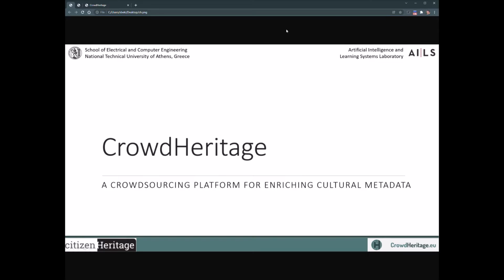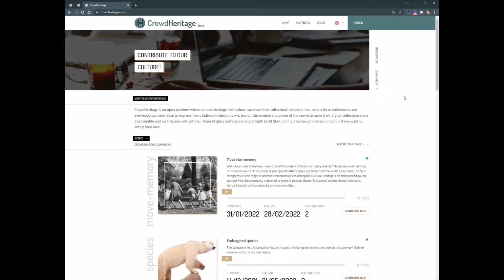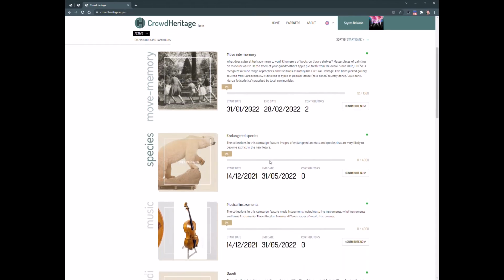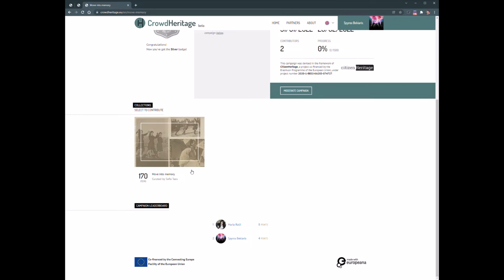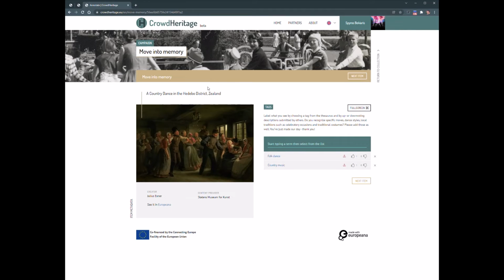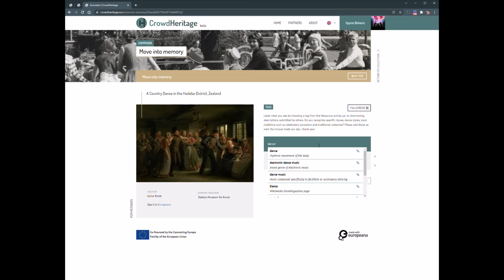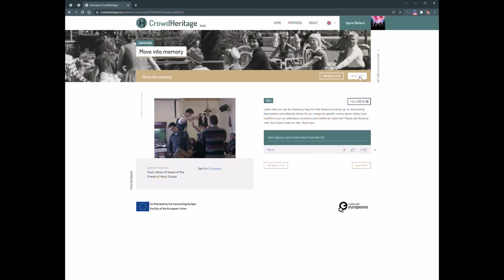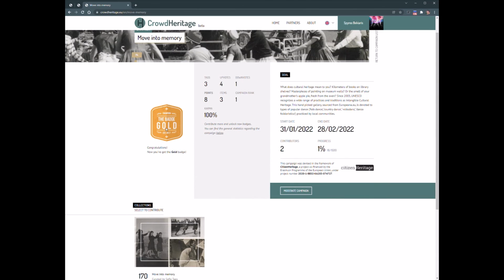CrowdHeritage demo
CrowdHeritage is an open crowdsourcing platform that aims to employ crowdsourcing methods to improve the metadata quality of digital cultural heritage collections available in the Europeana portal.
The platform exploits the power of the crowd by mobilising users to execute useful tasks for the enrichment and validation of selected cultural heritage metadata.
The users are engaged through crowdsourcing campaigns and are able to add annotations (e.g. semantic tagging, image tagging, geotagging etc), depending on the type of content and missing metadata, and validate existing annotations (e.g. by upvoting or downvoting) in user-friendly and engaging ways (e.g. through leaderboards or rewards).